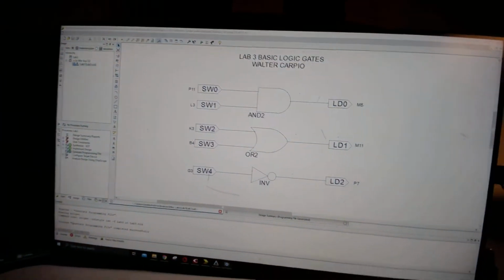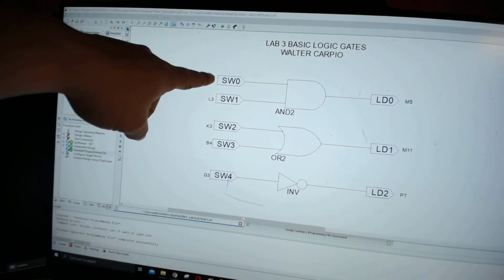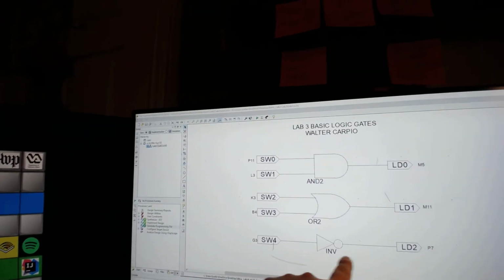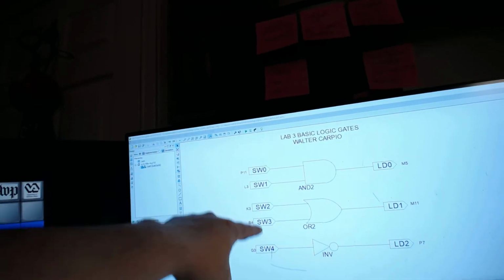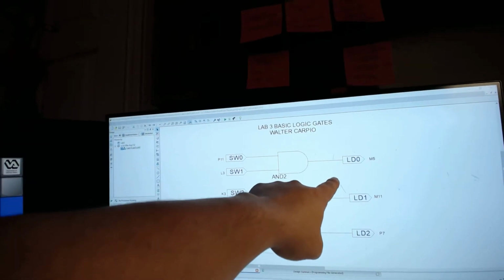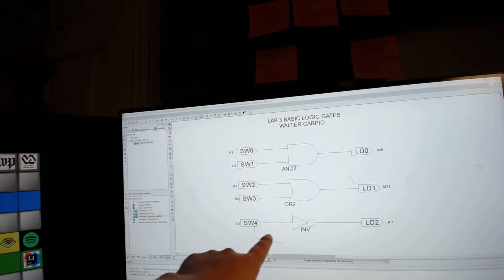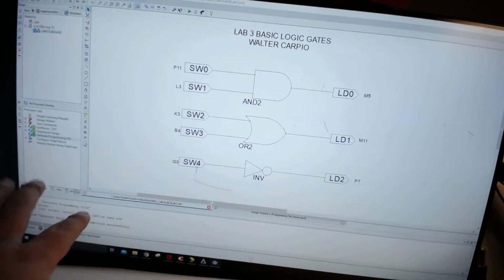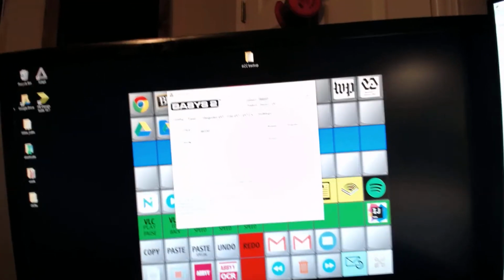DIG LAB3 WALTERCARPIO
DIG LAB3 WALTERCARPIO FALL 2020